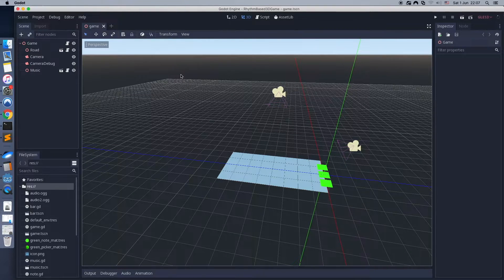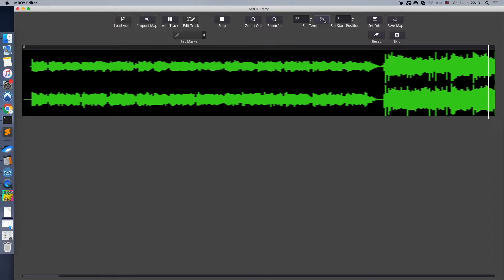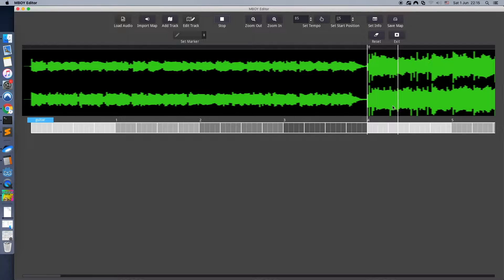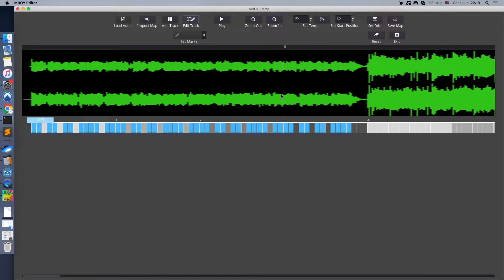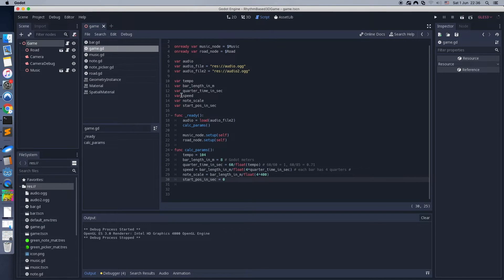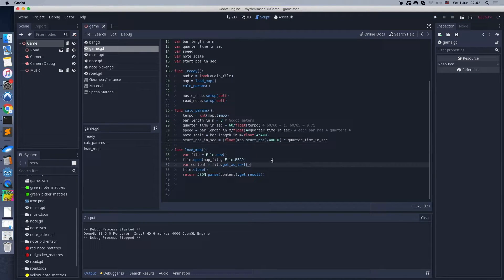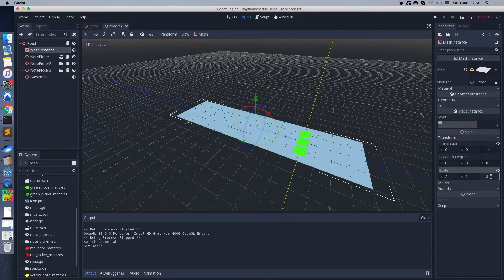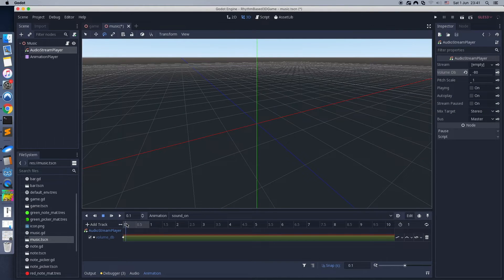Godot Engine 3D Rhythm Based Game Tutorial / Part 5 - Rhythm Mapping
MBOY Editor - rhythm mapping app for music games

Let's make a rhythm based game in Godot Engine.
Something like a Guitar Hero clone.
You will go through the all process and know how to make this kind of games and explore many features of Godot engine.